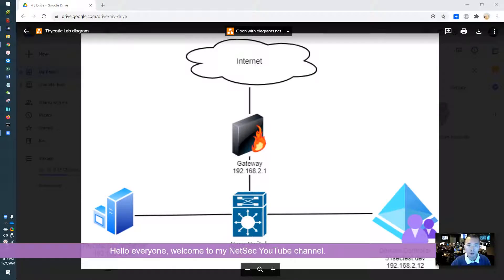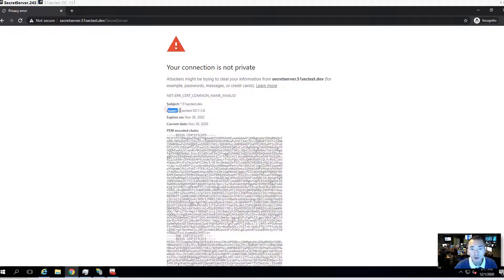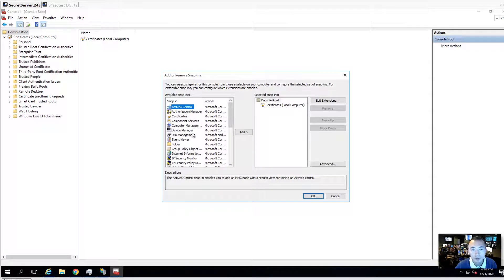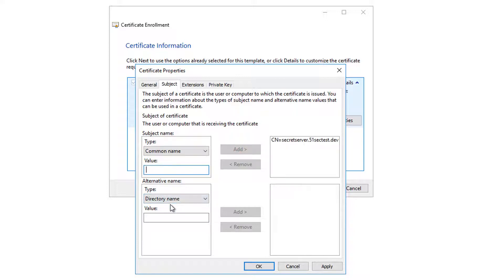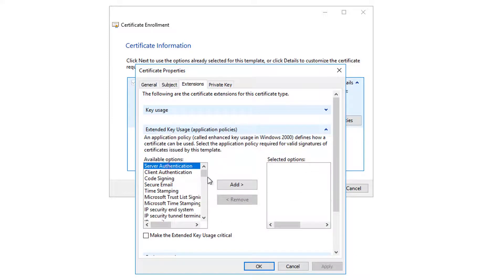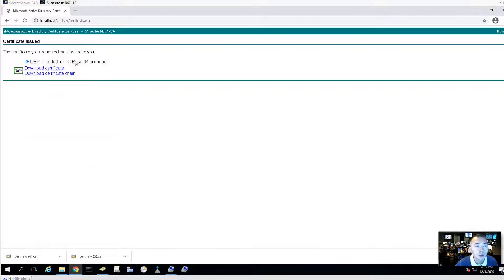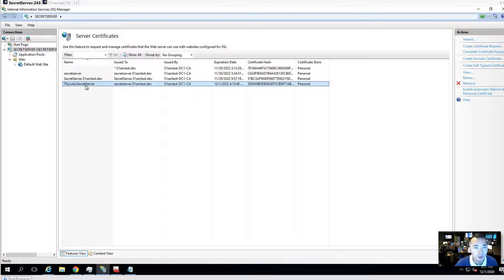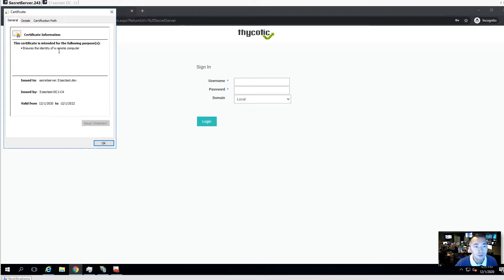4. Install CA Signed SSL Certificate - Thycotic Secret Server v10.9 Lab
By default Thycotic Secret Server is using self signed certificate for web GUI running on Windows IIS. In this video, I am going to show how to generate a right IIS CSR (certificate signing request) and how to submit it to AD CA to sign. After that, I also shows how to assign this CA signed certificate to IIS website on Thycotic Secret Server.